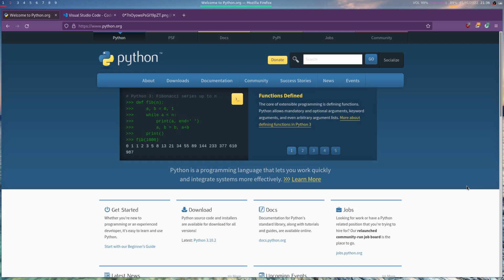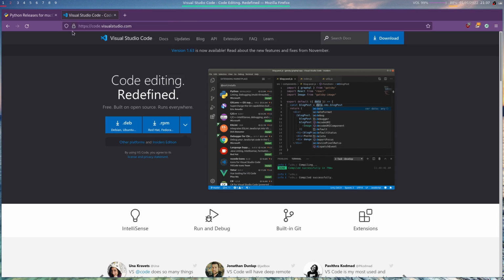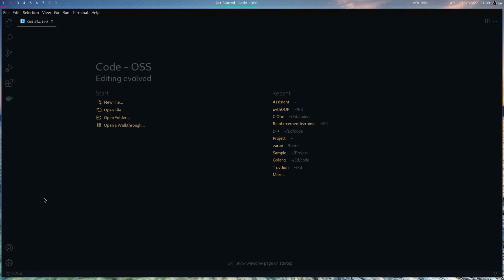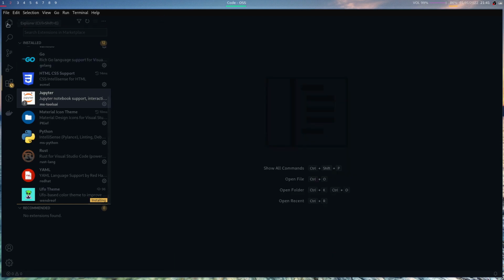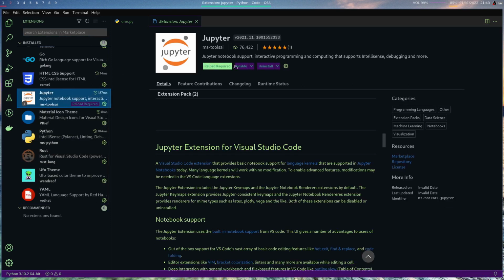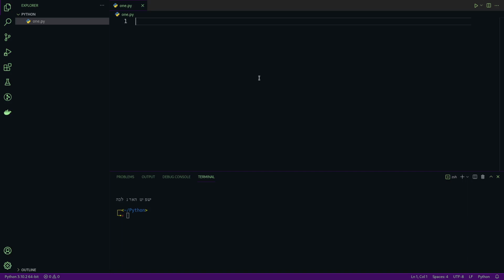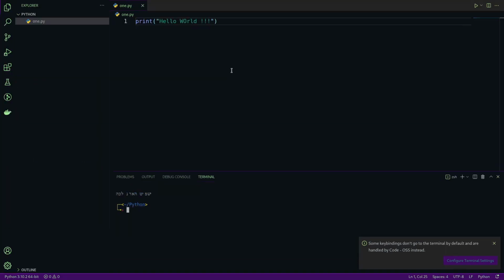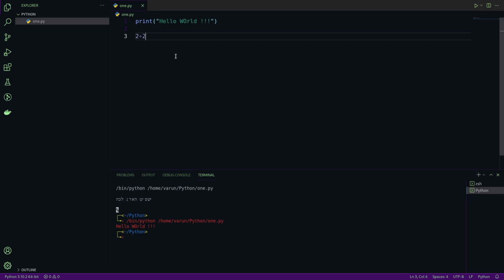Python for Beginners Intro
This is going to be a the introductory video of python for beginners series